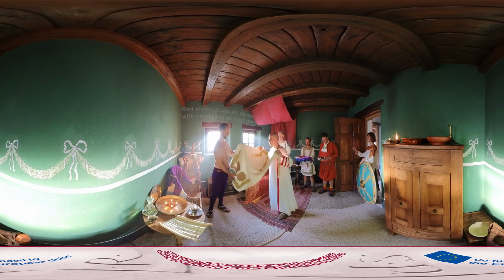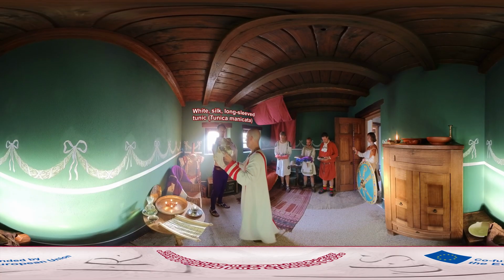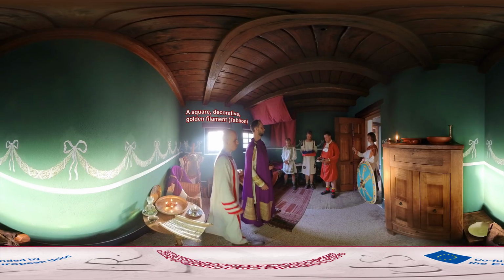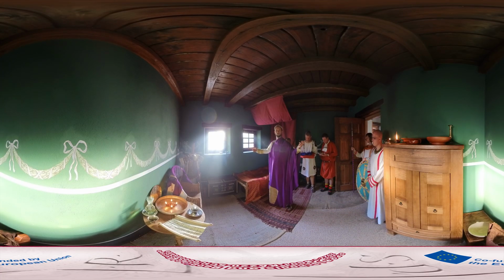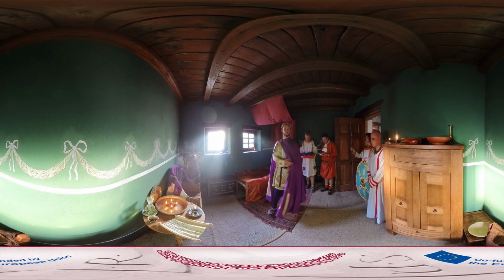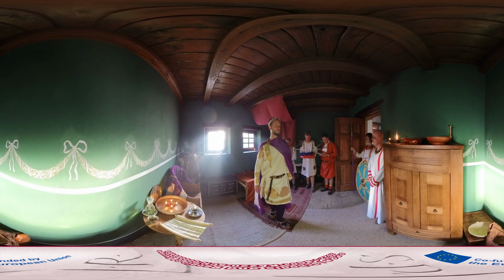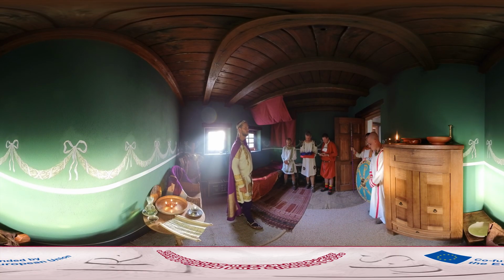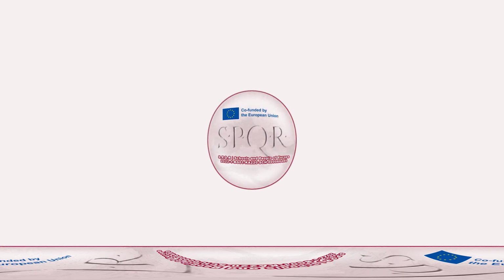Roman imperial attire 15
During the 3rd century AD the Roman empire experienced a crisis of imperial succession. Several decades of civil war with various generals competing for the imperial throne, left society in deep insecurity and need for stability.
This translated into an increased centralisation of power around the emperor, who would become a quasi absolute monarch in all but formalities. At the turn of the 4th century, the Emperors were no longer considered just first citizens and princes of the senate, but they were considered quasi divine beings.